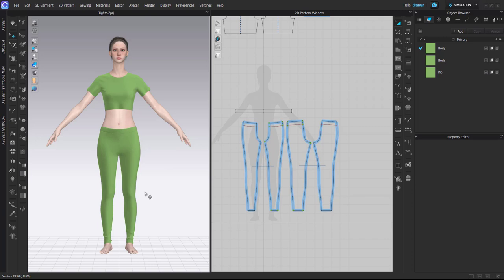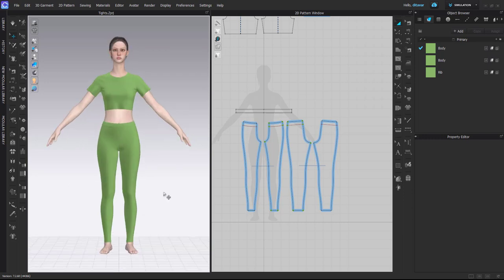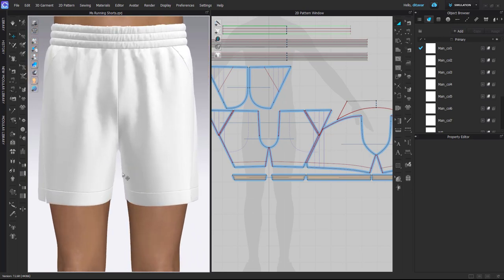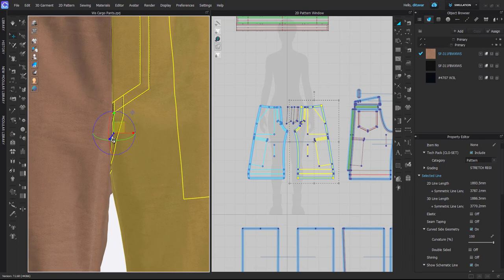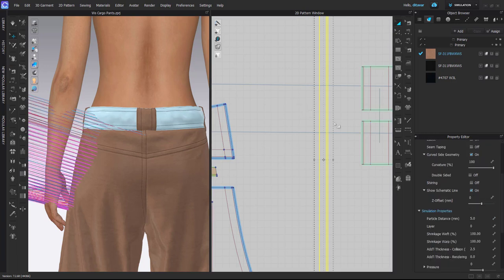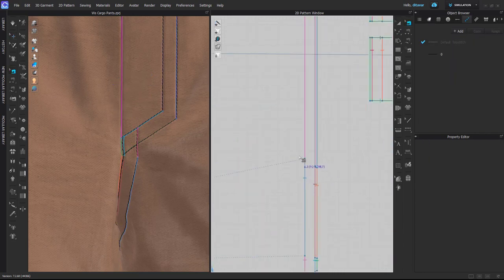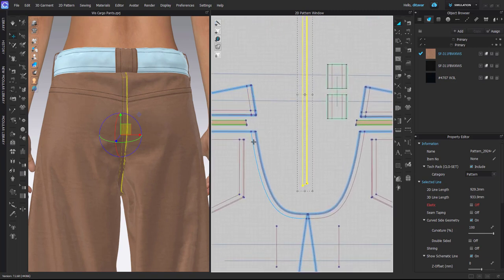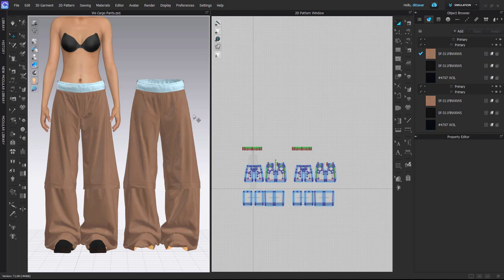CLO3D | Tips For Crotch Simulations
These tips work the same way in Marvelous Designer and Style3D. First two are very simple things so might not apply to more experienced designers, but the last one is more tricky and could be interesting to see.